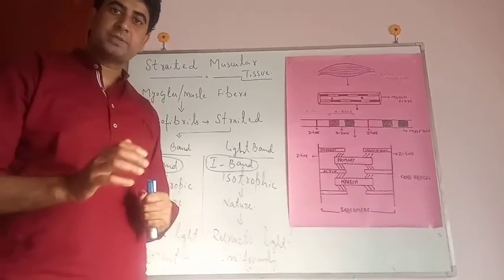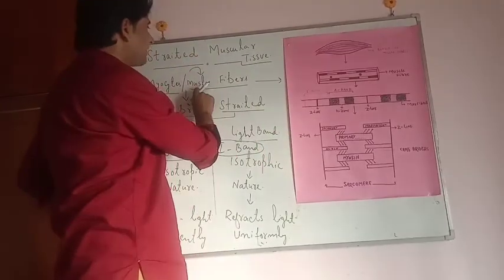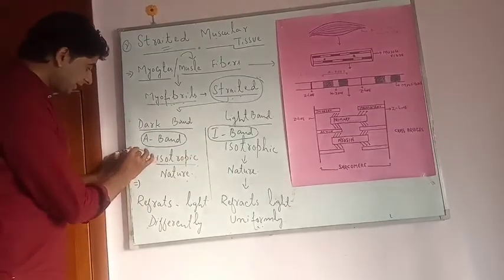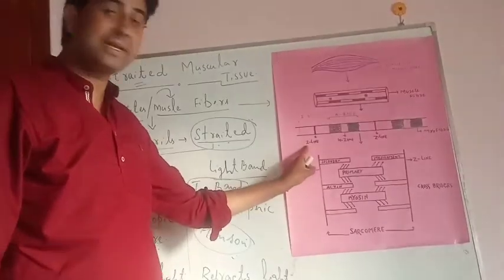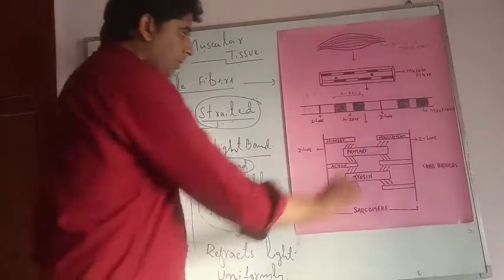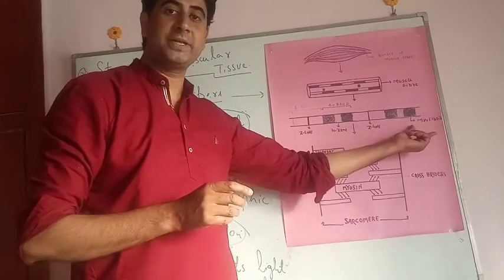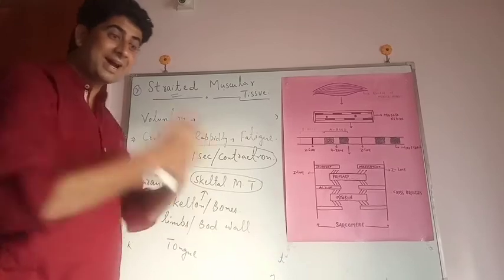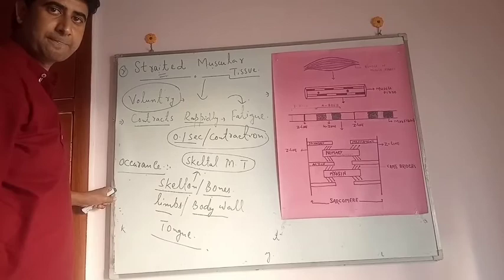Lecture Straited muscular tissue# 11th/NEET